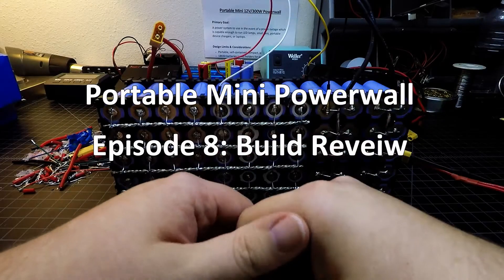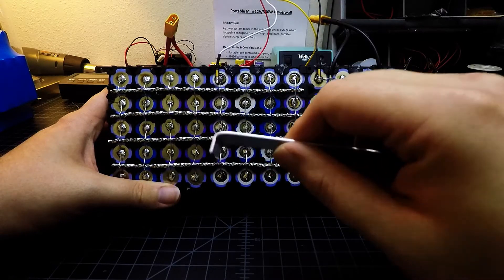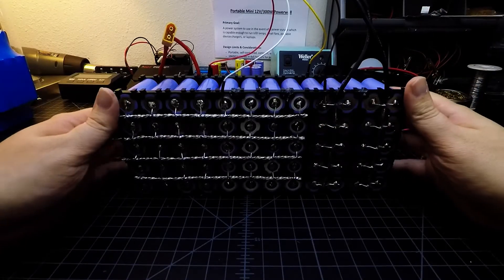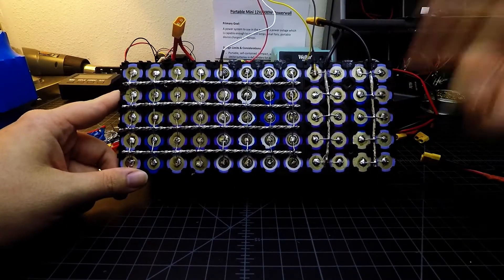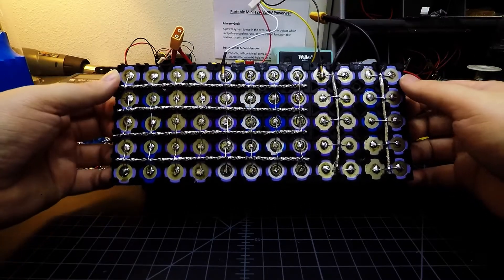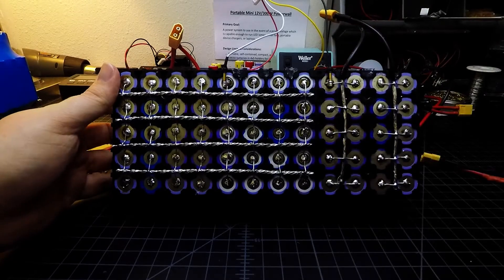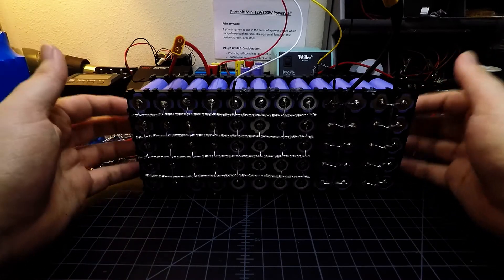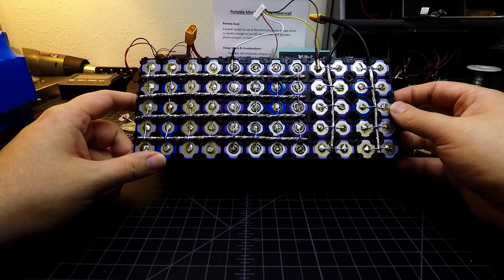Portable Mini Powerwall Project E08 - Build Review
4x5 18650 Battery Holders
Weller Soldering Station
Genesis Heat Gun
POTEK 300W Power Inverter